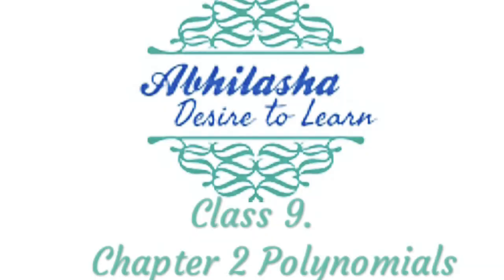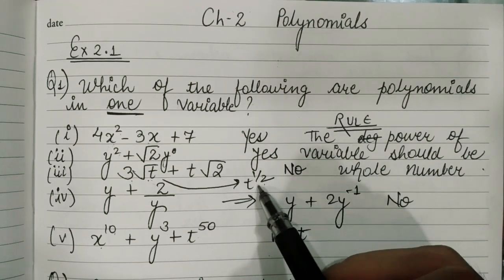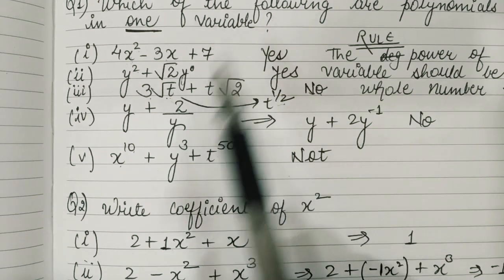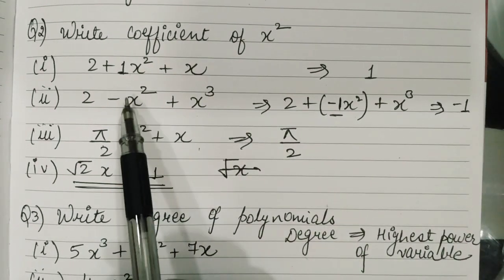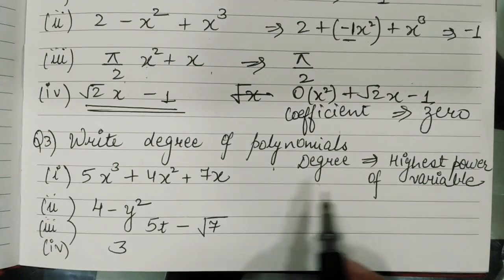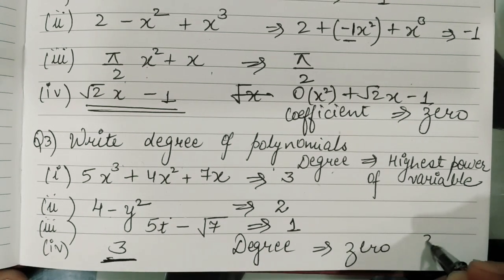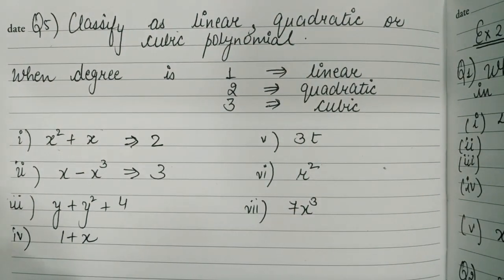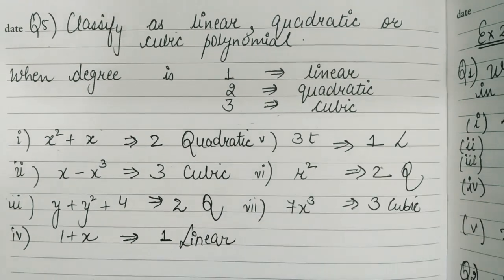Class IX Mathematics Chapter 2 Polynomials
Ncert Solution Exercise 2.1